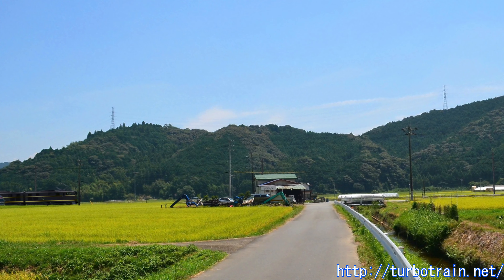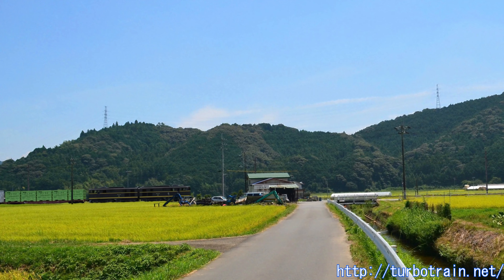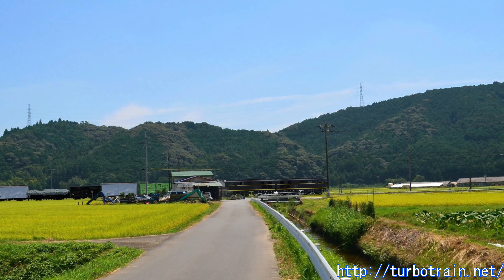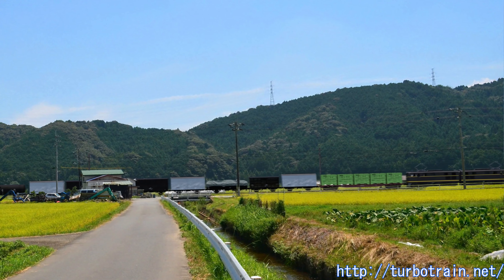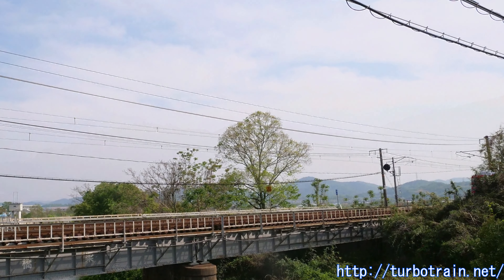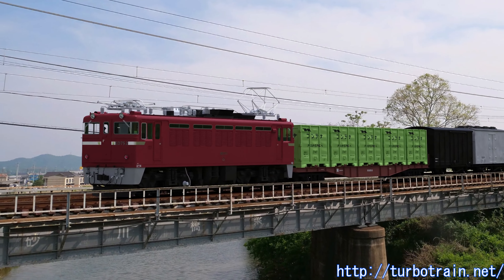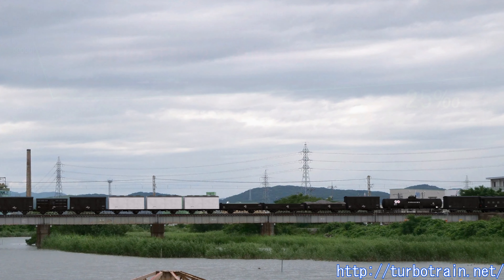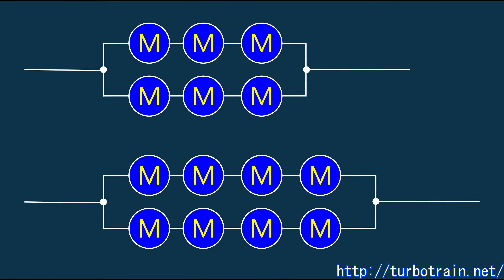The EH10 That Couldn't Go West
Developed to address the surge in freight transportation, the EH10 was the first new electric locomotive after the war.
It excelled in hauling container express trains, but with the advent of new performance EMUs, its role gradually shifted.
While it was expected to expand westward with the electrification of the Tokaido and Sanyo Main Lines, this did not materialize.
Cooperative operation with helper engines at the challenging Seno Hatchi section did not go smoothly, resulting in its regular operation ending at Okayama.
This was the fate of the eight-axle locomotives with resistance control.

References
山陽線瀬野･八本松間の補機用電機形式の選定 JREA 6(3) 日本鉄道技術協会
異形式動力車の協調運転 JREA 5(9) 日本鉄道技術協会
EF59形電気機関車 鉄道工場 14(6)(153)レールウエー・システム・リサーチ
鉄路100万キロ走行記（宇田賢吉著） グランプリ出版
Super Notch Man Ver.3  イメージテクノロジー研究所
地理院地図 国土地理院